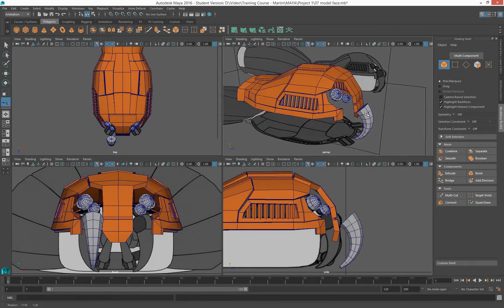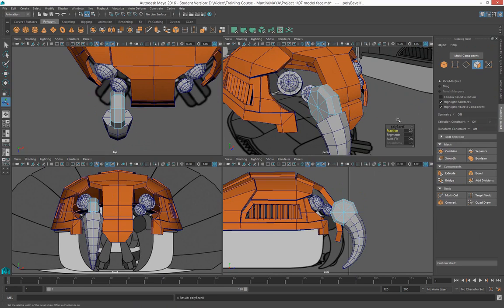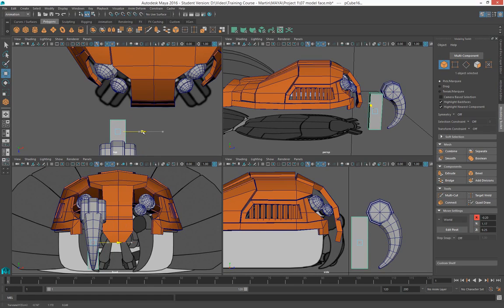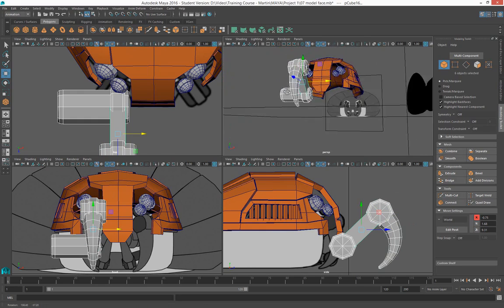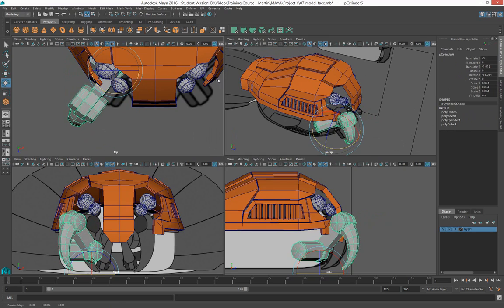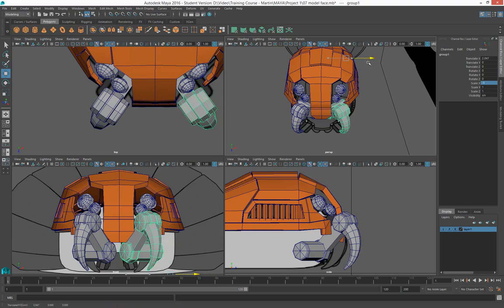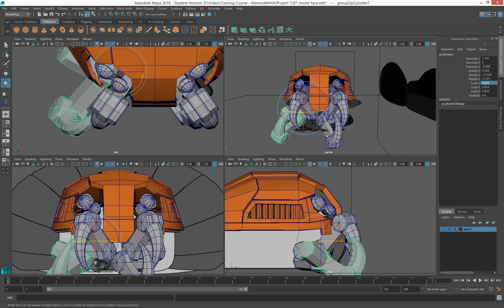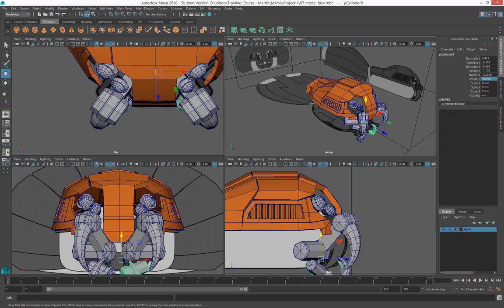19.Model Face Fang C : Spider Model, Modelling with MAYA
Hey Guys!
I am back with new tutorial here in this i am going to introduce you on how to make a model of spider in MAYA.
I will be uploading new video for this tutorial so if you want or like my videos share, comment for next and new video tutorials and SUBSCRIBE my channel to stay tuned and updated by my next tutorials videos.